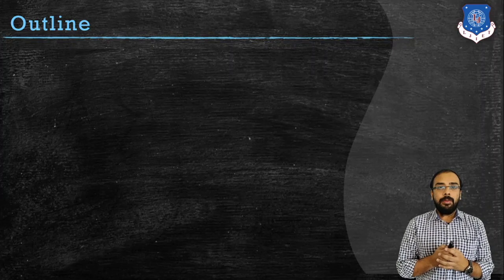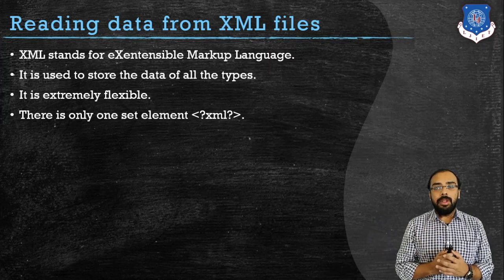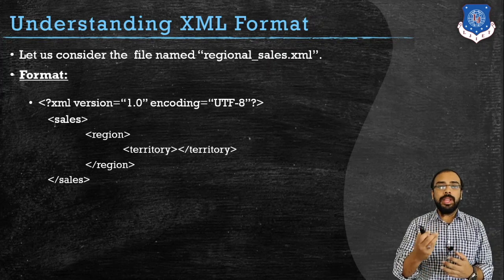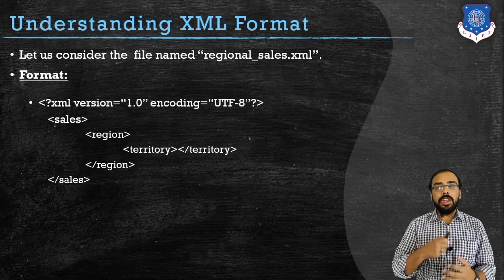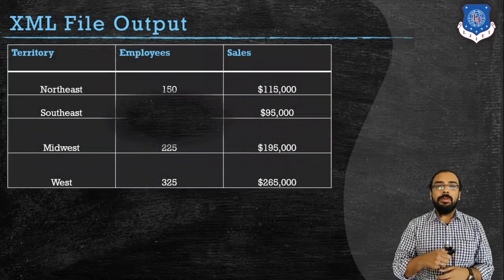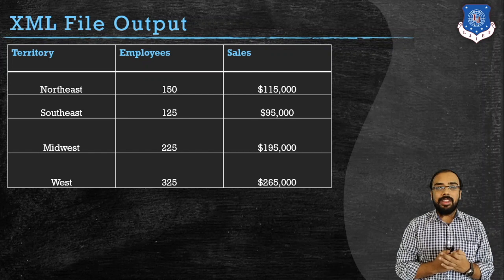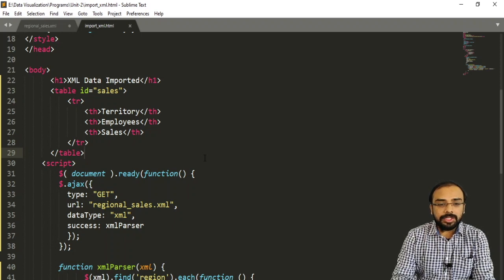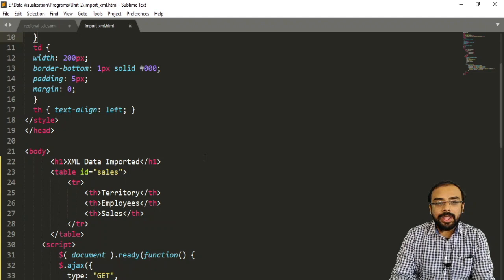Reading Data From Standard XML Files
Reading data from standard eXensible Markup Language (XML) files.

Steps for executing the code

1. Create a server (Server 2000 for Chrome/ XAMPP/WAMP) with root folder as project folder.

2. Link your URL in html file as "localhost:8080//filename.xml"

3. Save xml and html file in same project folder.